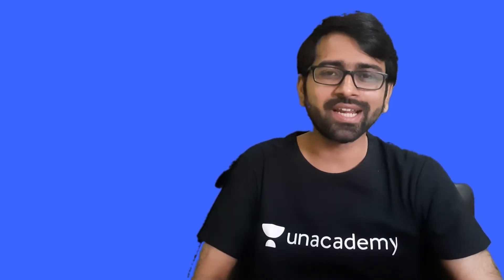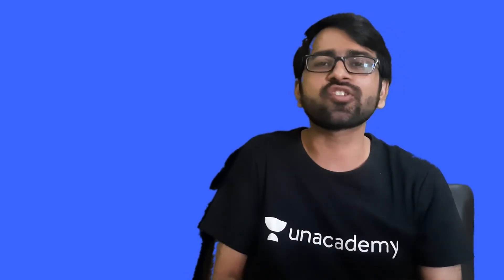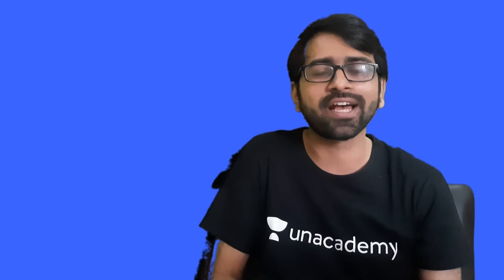Course on Data Interpretation - Unacademy | Suneeet Kumbhat MBA Coach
Join me as I start Course on Data Interpretation on Unacademy.